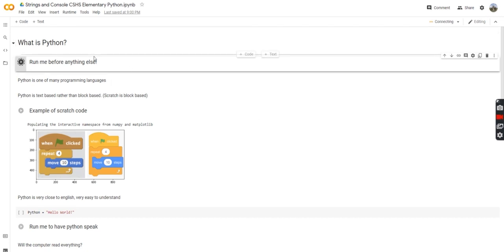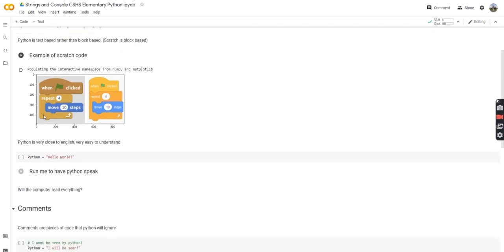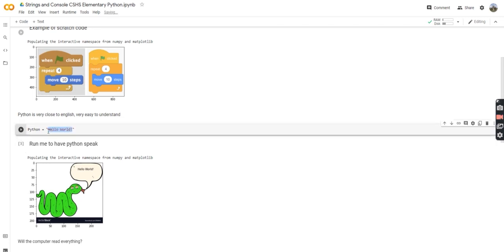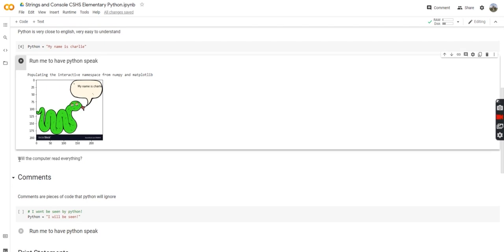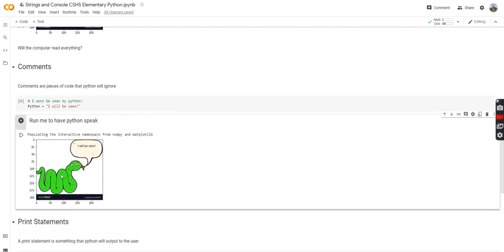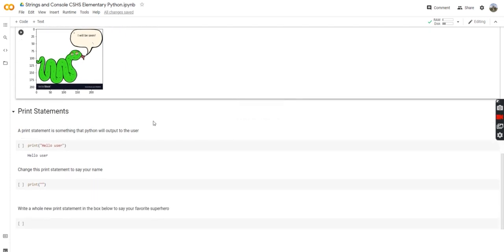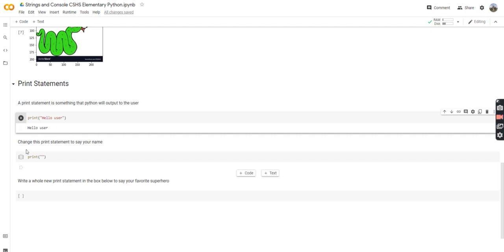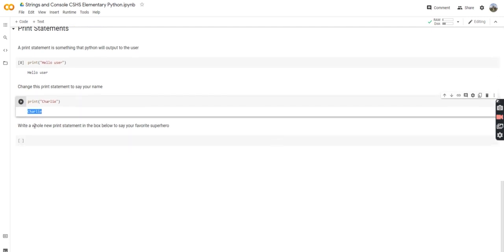CSHS Elementary Python Lesson: Strings and Console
The first video in the CSHS Elementary Python series.
Here is the link to the Google Colab Notebook
Please be sure to make a copy of the notebook before you start.